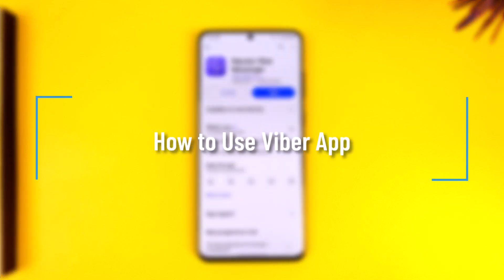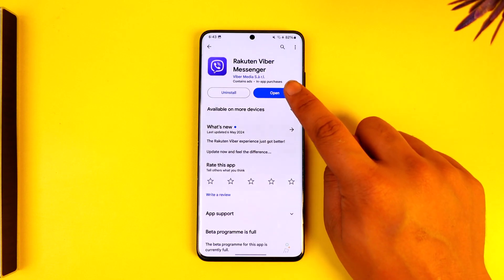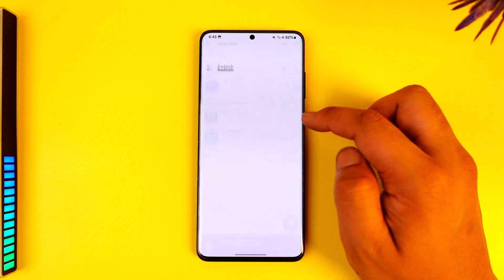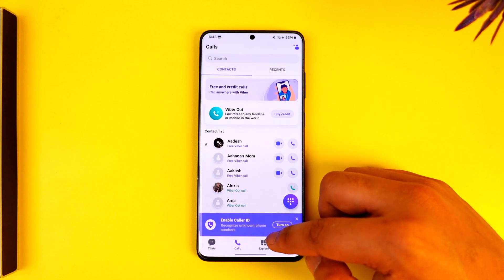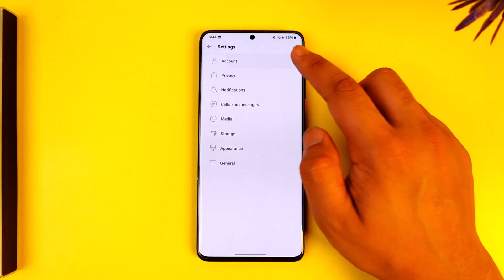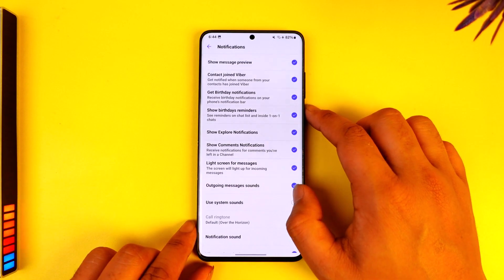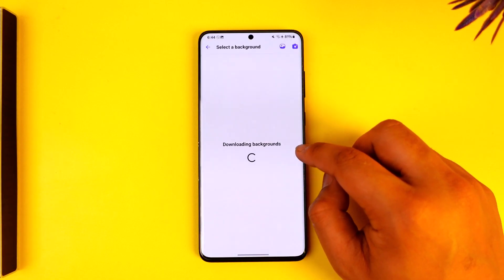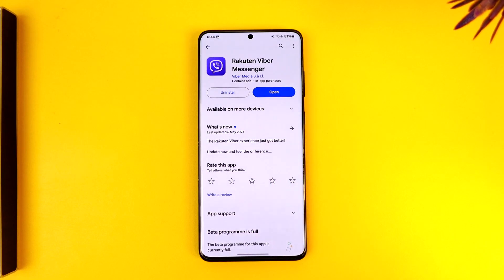How to Use Viber App - Beginners Guide !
In this tutorial video, I will quickly guide you on how you can use Viber app as a complete beginner. So, make sure to watch this video till the end. We try to be responsive to as many questions as possible.

► Chapters:
0:00 Introduction
0:10 Use Viber App
1:40 Conclusion